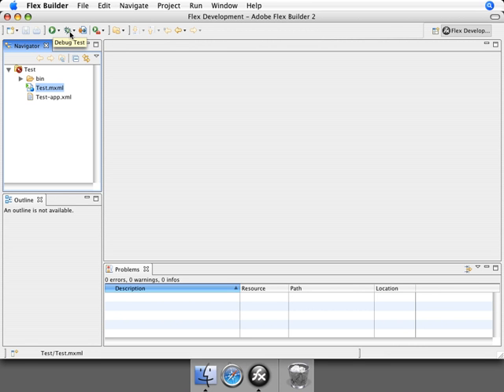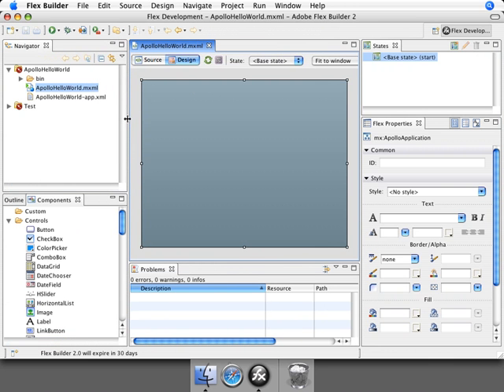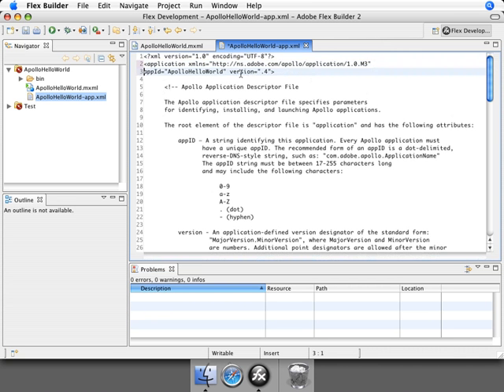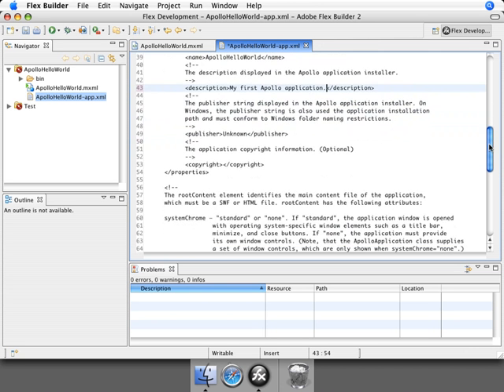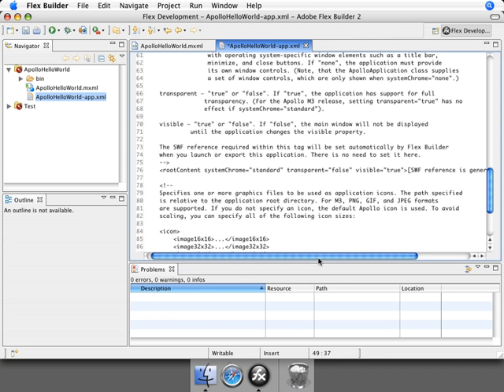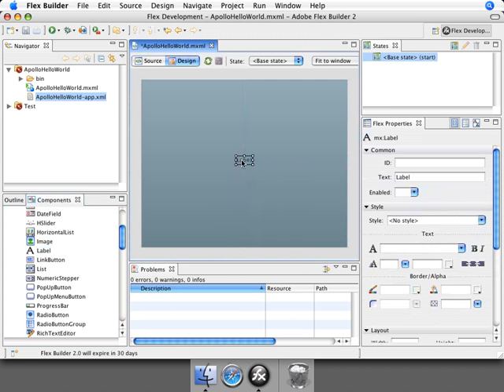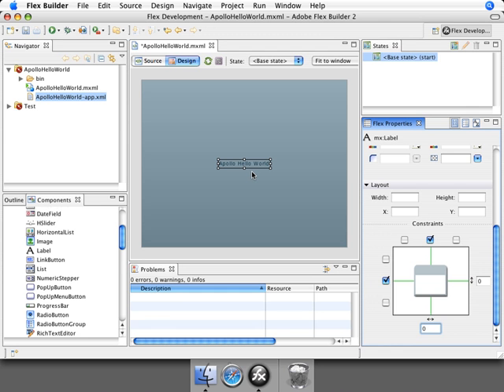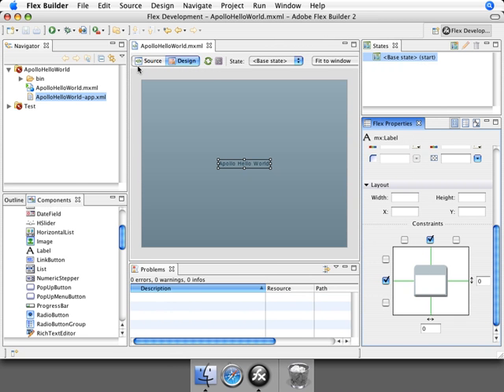Creating a simple Apollo application